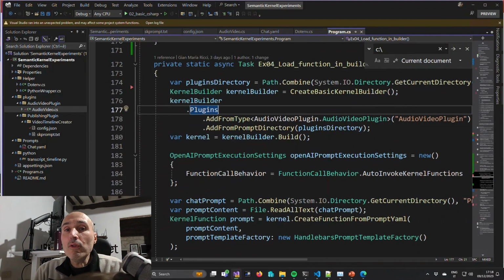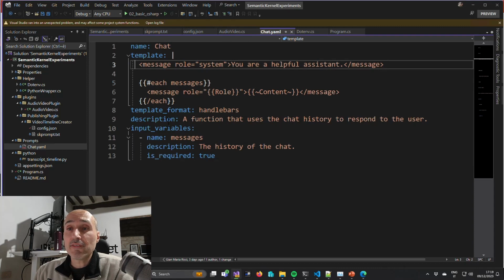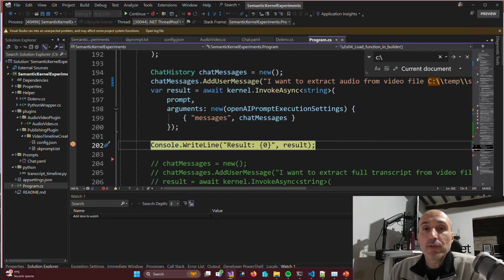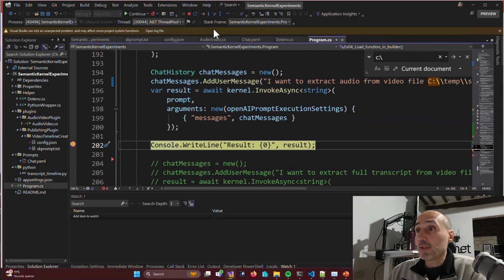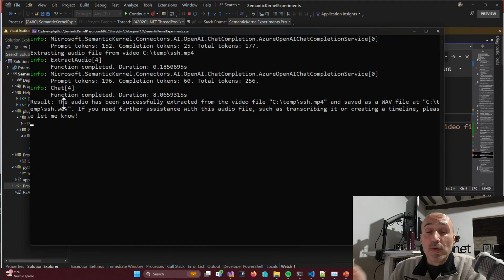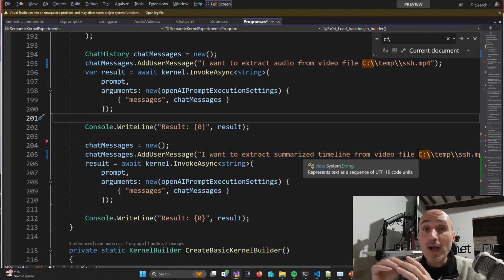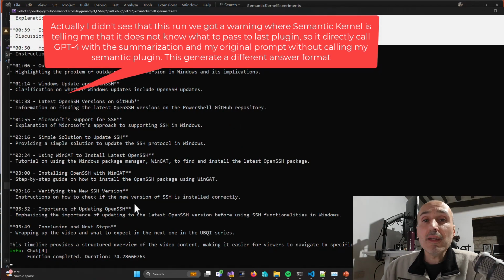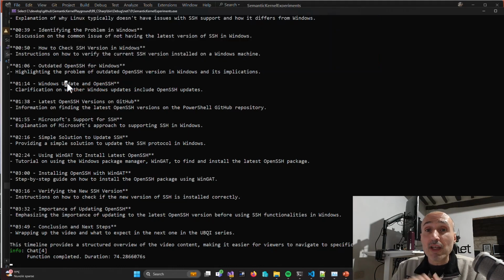Intro to Semantic Kernel RC3 - AutoPluginInvoker capabilities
In this fourth video I explore how you can configure your Kernel object to be able to interact with an LLM with a chat model but also being able to use configured plugin to accomplish user question.

As usual the code is in GitHub and it is updated to work with RC3.

This time I had to record with open door  policy on my home because my cats required absolutely it. If you heard noise in the background, you surely know the source of the noise :D.

00:00 - Introduction to Semantic Curdling in C-Sharp
00:25 - Combining Techniques and YAML Configuration
01:06 - Demonstration with Guest Example
01:56 - Auto Invoke Kernel Function Explained
03:02 - Execution of New Code with InvokeAsync Function
04:51 - Complex Request Example with Semantic Kernel
06:10 - Warning and Explanation of Semantic Kernel's Process
07:44 - Conclusion and Recap of Semantic Kernel Features